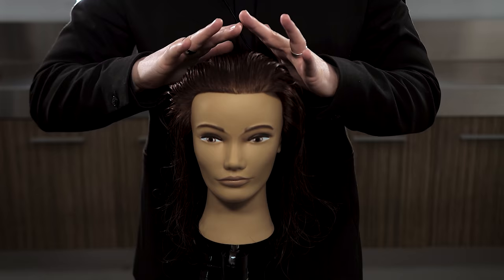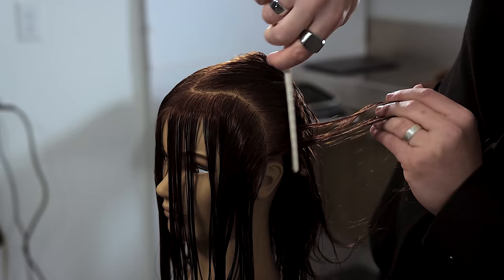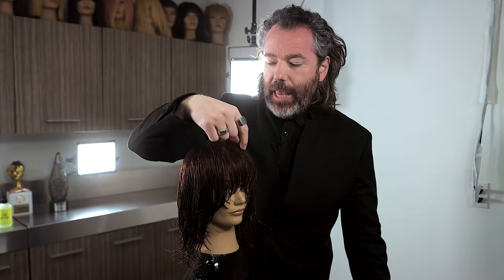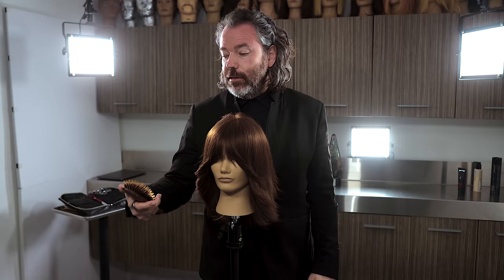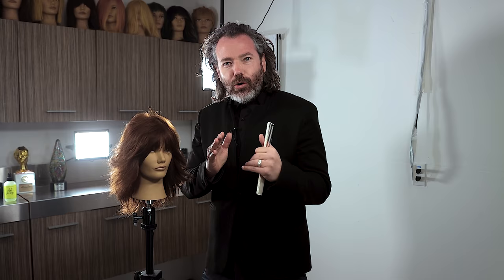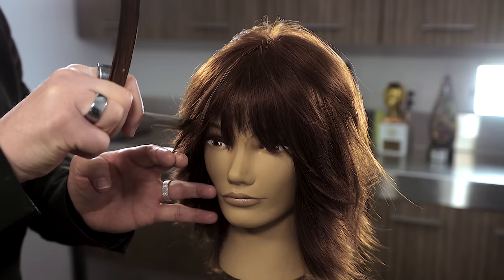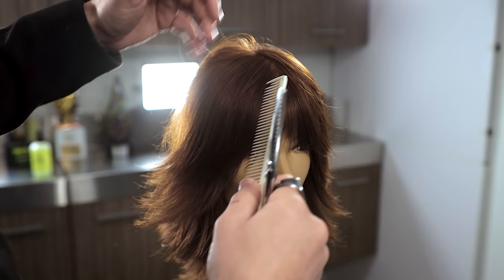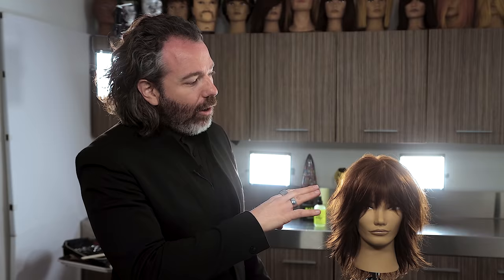How to Create a Modern Shag Haircut!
This will take you through the whole process of creating a modern shag haircut. It's beautiful, and we were even able to incorporate a rock n roll style with this one. Let me know your thoughts!
Wet Tools:
Bumble & Bumble Prep
Shu Uemura Kengo Feather